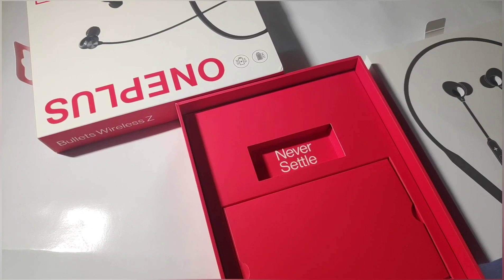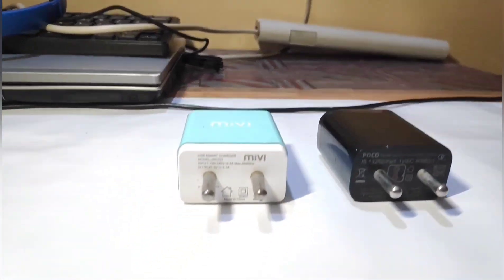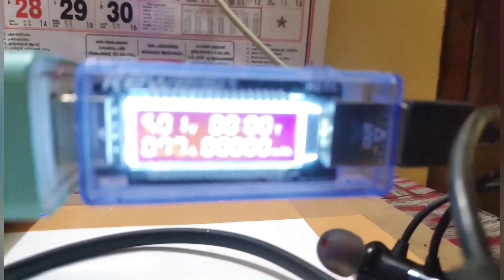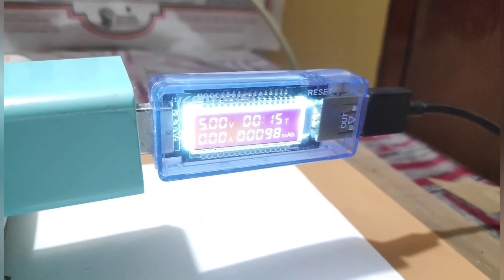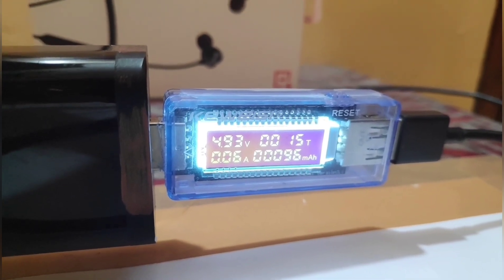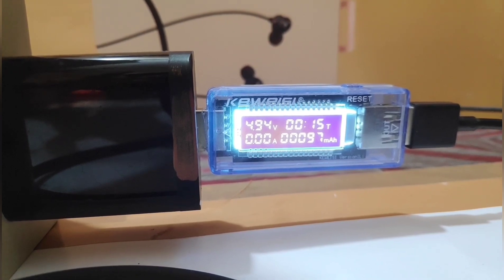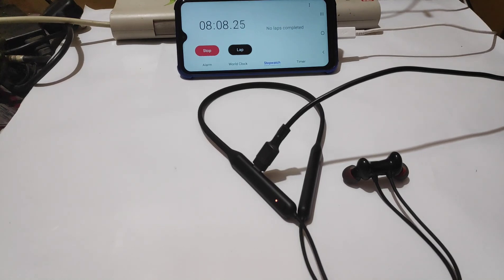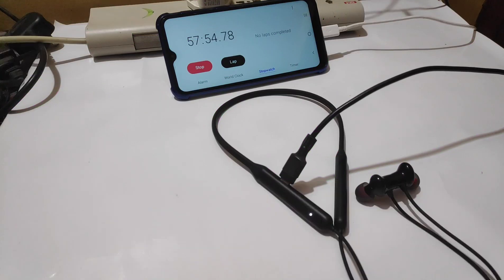OnePlus Bullets Wireless Z charging test using the regular and quick charger (re-uploaded video)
I’ve re-uploaded this video with an extra test result which I wasn’t aware while I was preparing the video earlier. On my review video of the wireless Z earphones, I said that the notification led on the earphones remained red even after 45 minutes of charge and a very nice viewer pointed out that the light will turn white once the earphones are fully charged. So I deleted my previous video and did the test again and turns out, it was true.

So I’ve added the new test video with the previous test video and re-uploaded once again.

Link to the video in which the earphones was charged in about 24 minutes using the OnePlus Warp charger. The channel is called Beebom and they are a well-established channel.